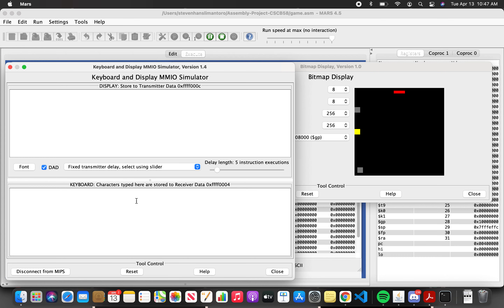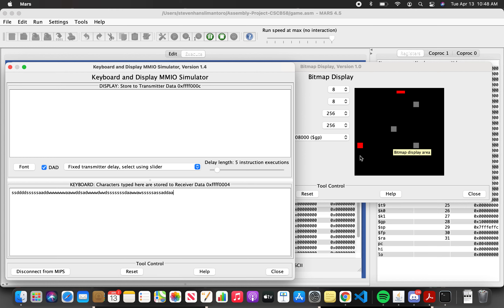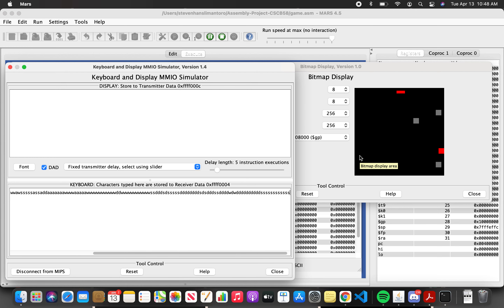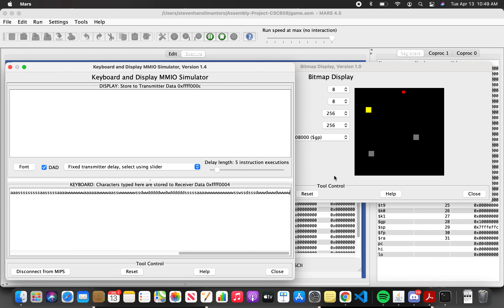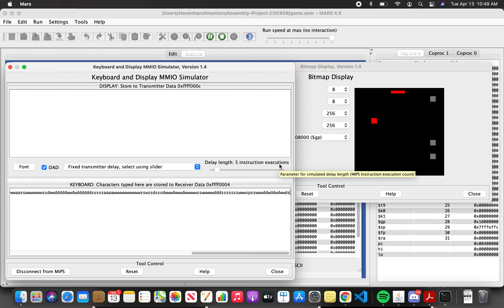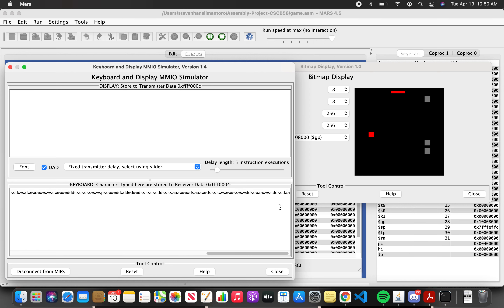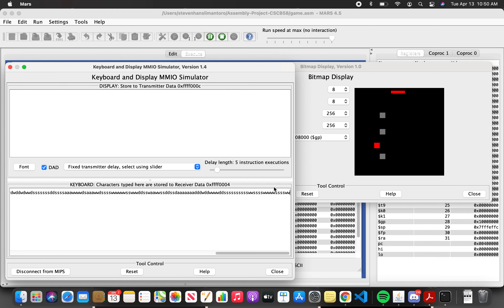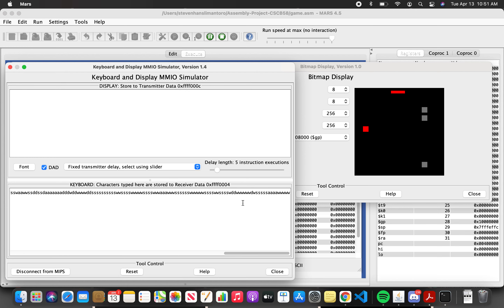CSCB58 - Assembly Project